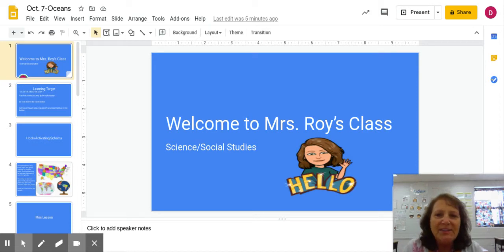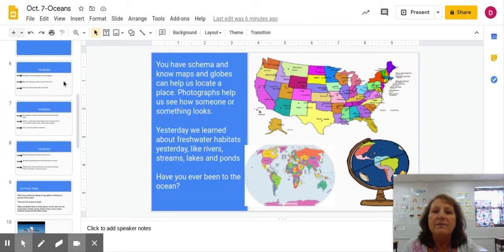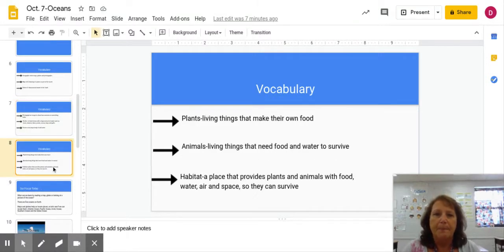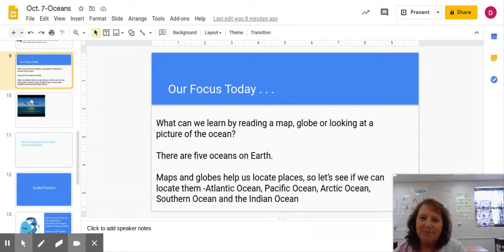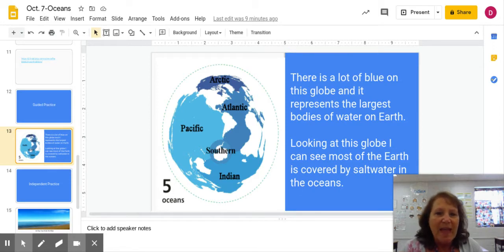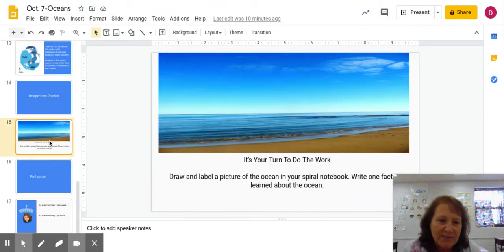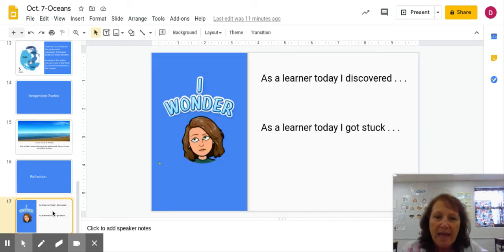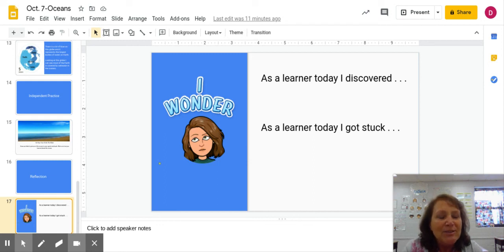Oct. 7-Oceans Habitat